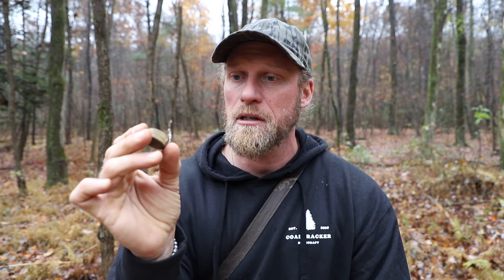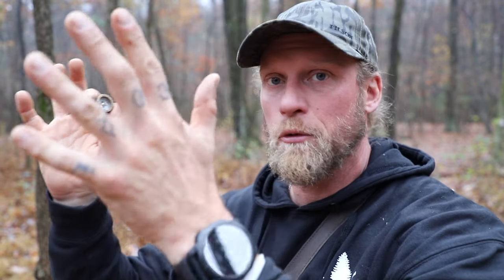How to Use a Button Compass: Navigation 101